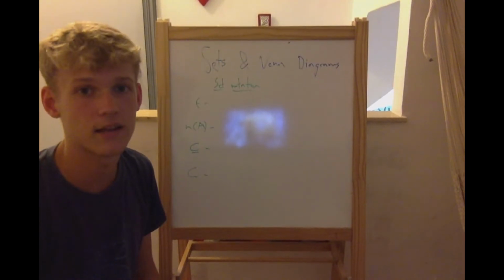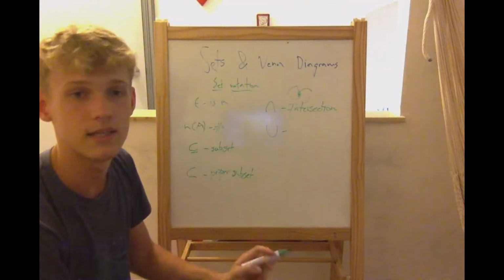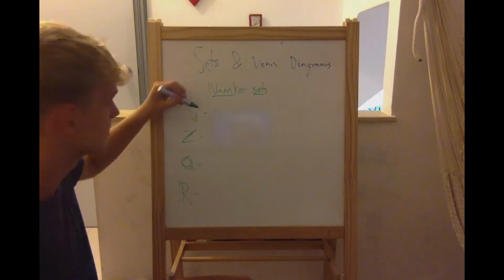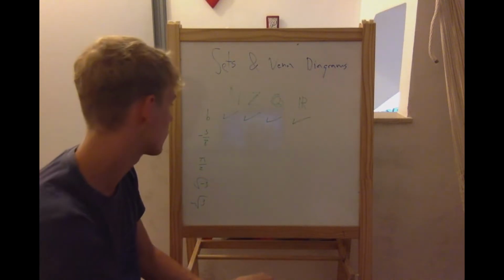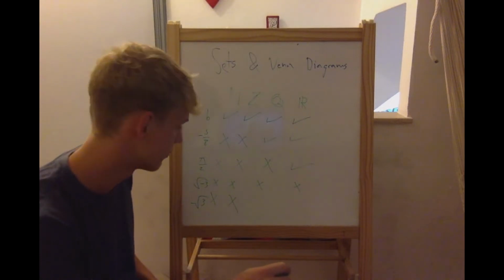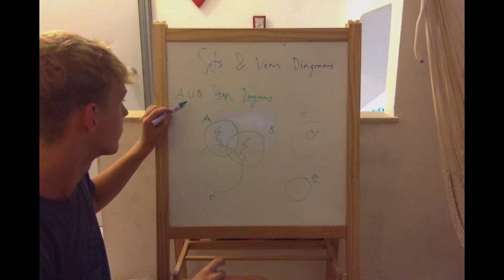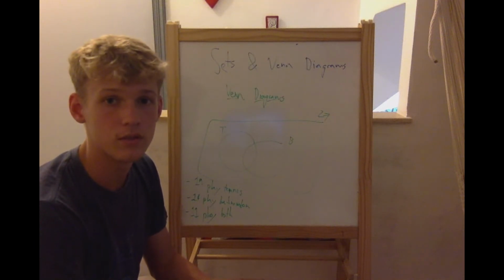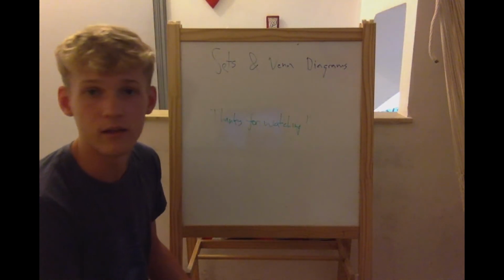IB CORE Chapter 2 - Sets & Venn Diagrams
Welcome to IB Maths Made Easy - this video is about Sets and Venn Diagrams (Chapter 2 of Haese SL Core textbook)